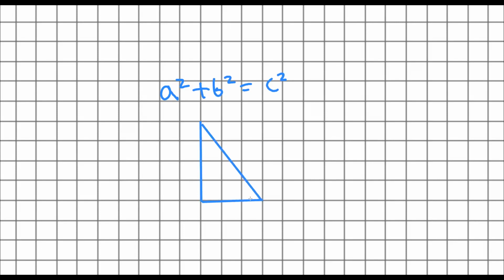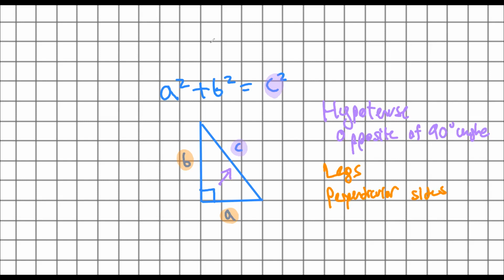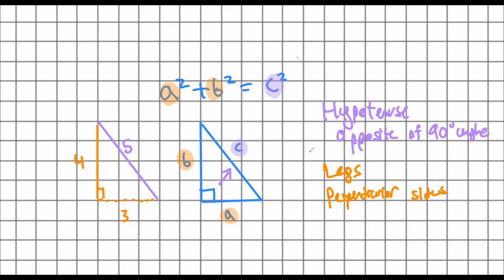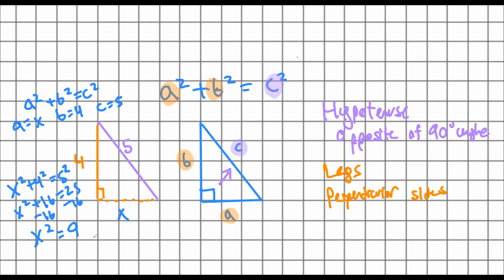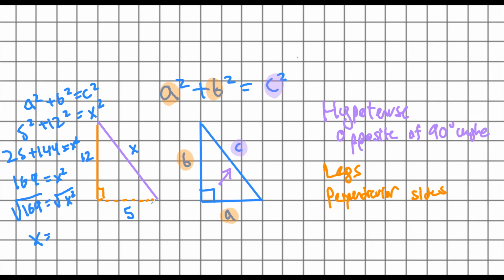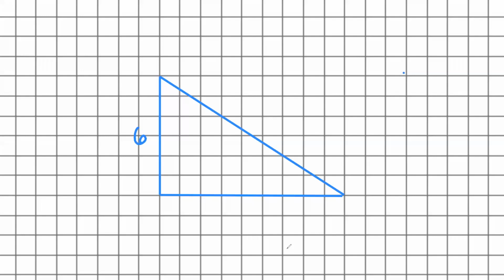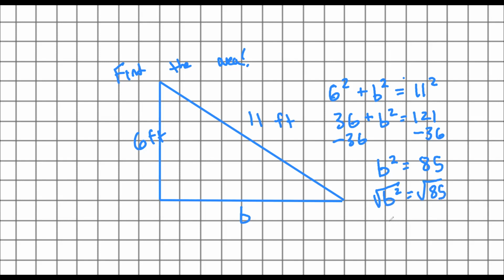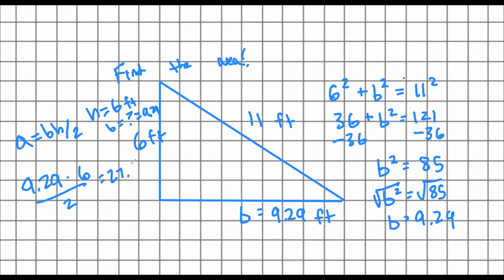Pythagorean Theorem and Area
00:00 Reviewing Pythagorean Theorem
05:55 Using Pythagorean Theorem in Area Problems